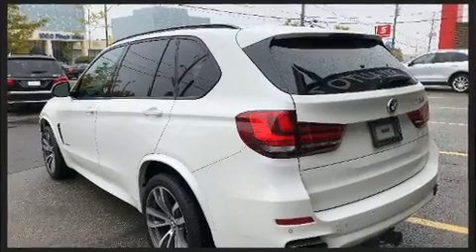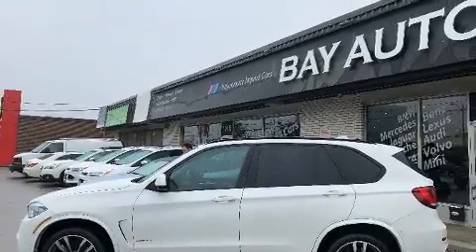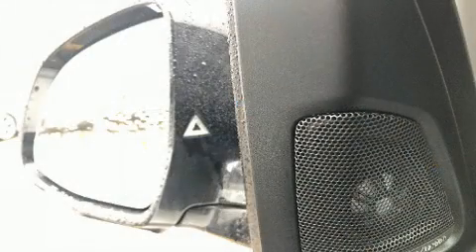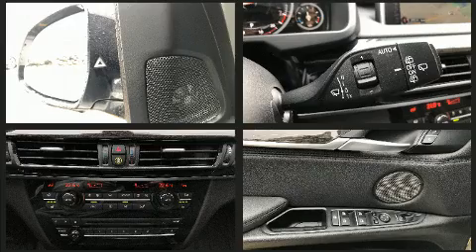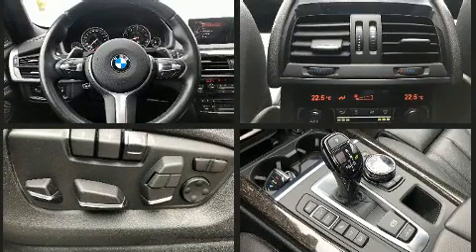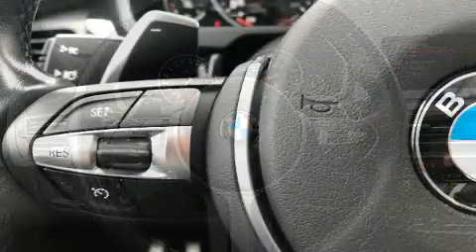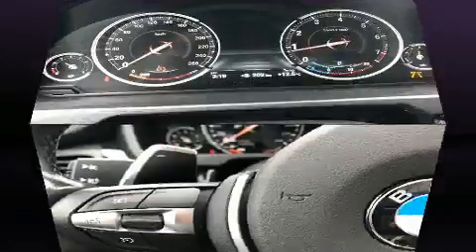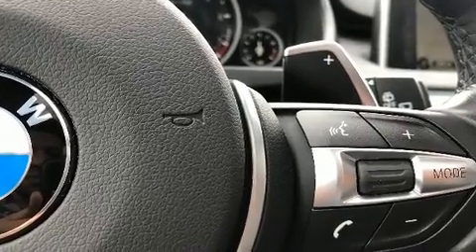2015 BMW X5 M SPORT+TECH PKG+BLND SPOT+COLLISION DETECTING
Bay Auto Zone
1017 Finch Ave., W
in Toronto, ON M3J 2C7

Treat yourself to a test drive in the 2015 BMW X5 Smooth gearshifts are achieved thanks to the 3 liter 6 cylinder engine, and for added security, dynamic Stability Control supplements the drivetrain. All wheel drive keeps this model firmly attached to the road surface. BMW prioritized practicality, efficiency, and style by including: leather upholstery, speed sensitive wipers, a power seat, an outside temperature display, heated seats, heated steering wheel, and remote keyless entry. With high intensity discharge headlights illuminating your path, you'll always appreciate maximum visibility. For drivers who enjoy the natural environment, a power moon roof allows an infusion of fresh air. BMW ensures the safety and security of its passengers with equipment such as: dual front impact airbags, head curtain airbags, traction control, brake assist, anti-whiplash front head restraints, a panic alarm, an emergency communication system, and 4 wheel disc brakes with ABS. Our sales staff will help you find the vehicle that you've been searching for. We'd be happy to answer any questions that you may have. Stop by our dealership or give us a call for more information.